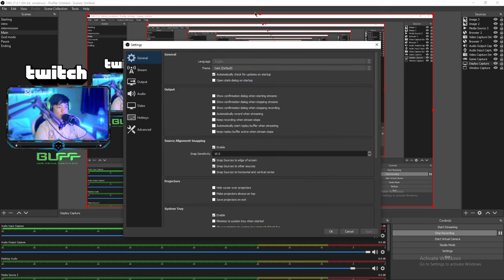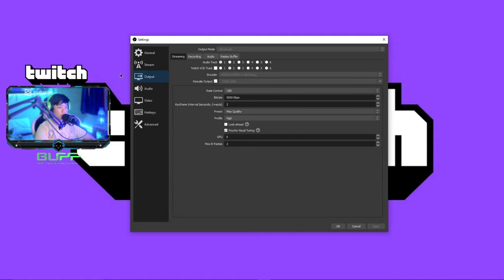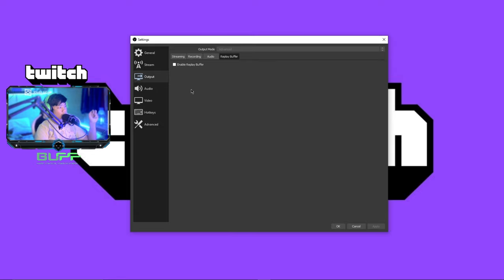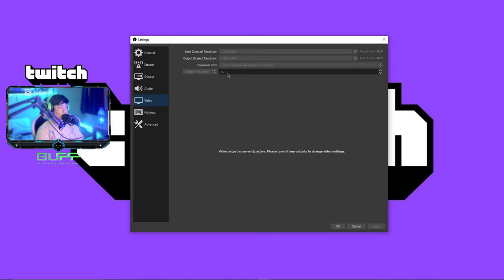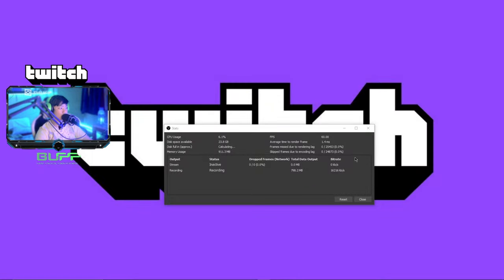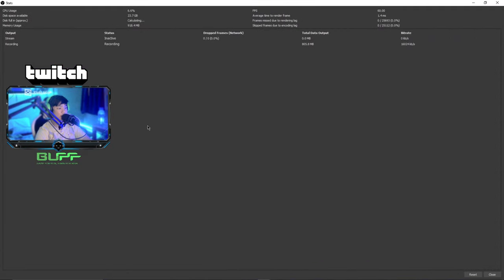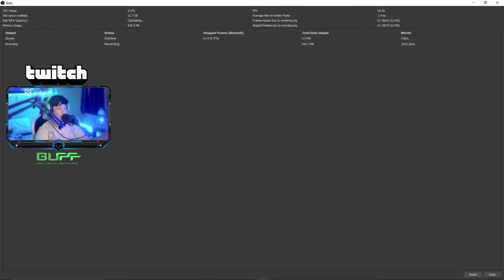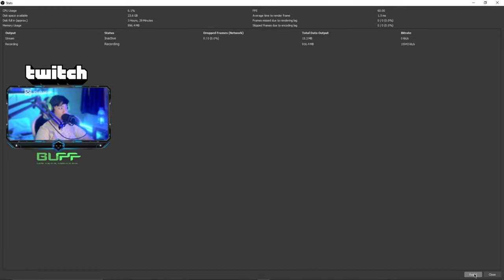How To Live 1080p resolution on Twitch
Pc Specs
32gb ram Avexir
Tuf gaming B450M-pro
1660 super XLRB